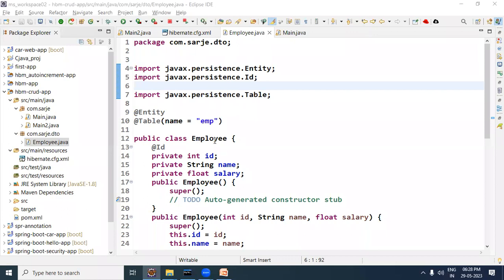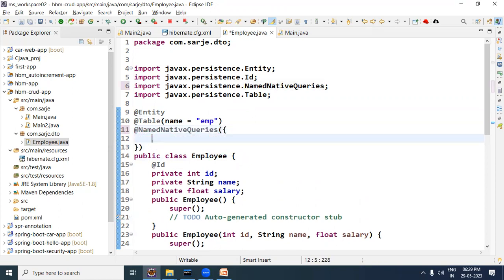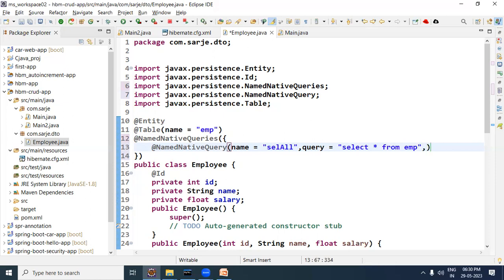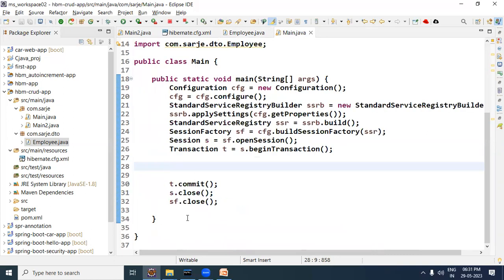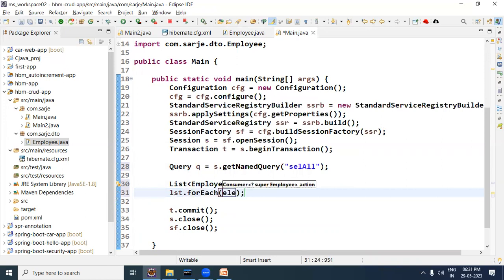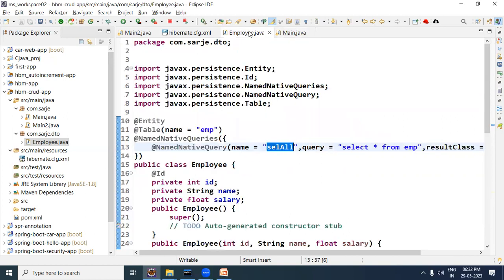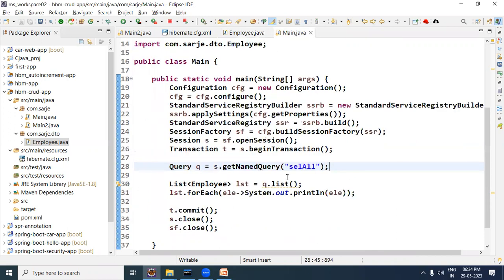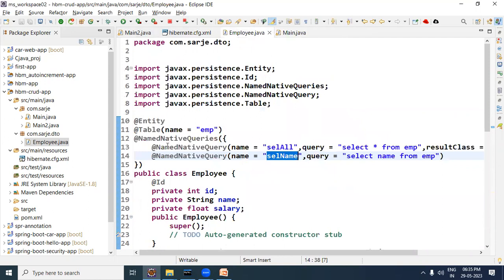named query for native query in hibernate